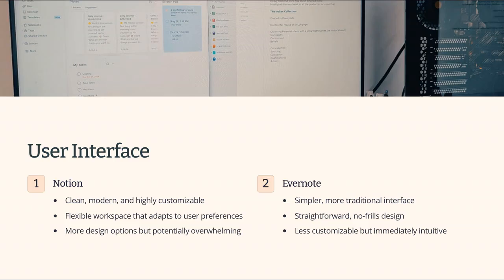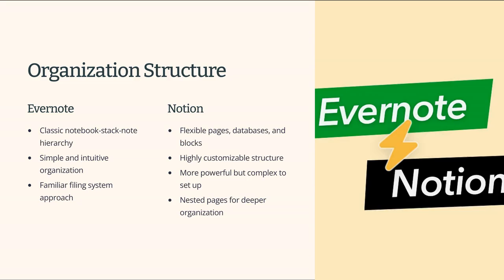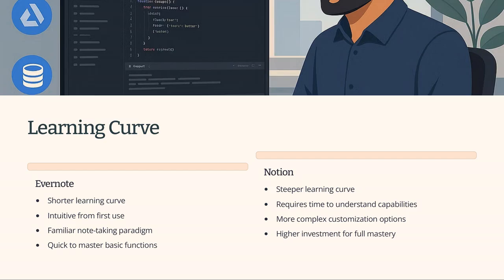Notion vs Evernote (2025 Comparison for Productivity & Notes)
Not sure whether to use Notion or Evernote? In this 2025 comparison, we break down features, pricing, ease of use, and which tool is better for note-taking, organization, and productivity.